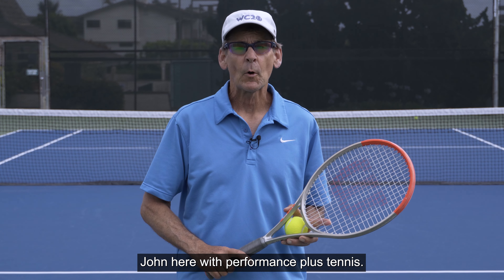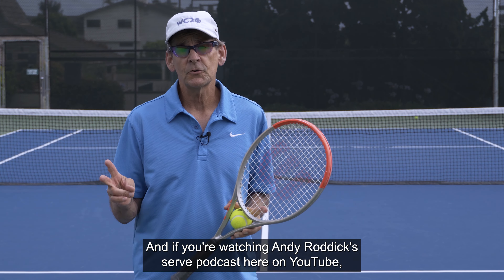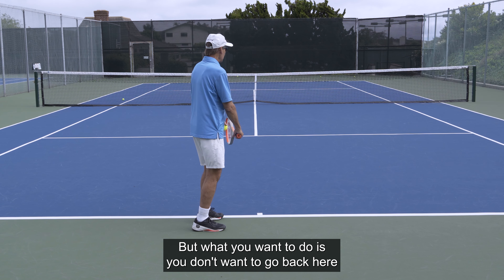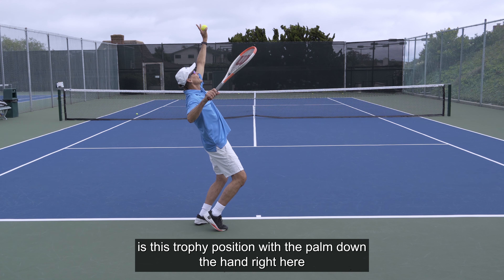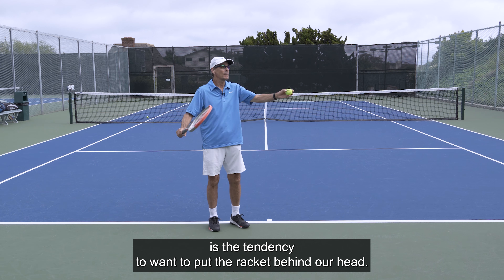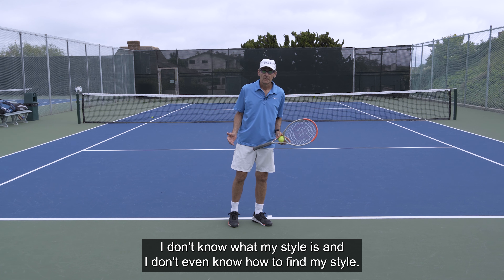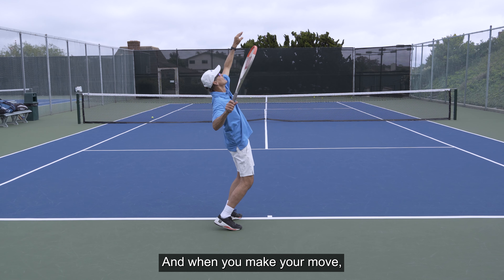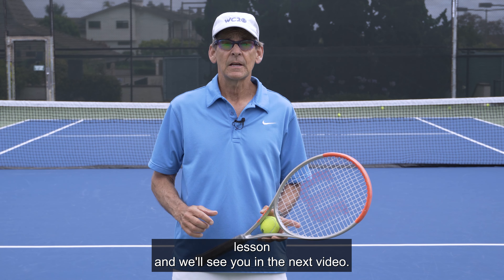How To TRANSITION Into A Proper Trophy Position! | Tennis Serve Lesson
Something we have seen over time is how ATP and WTA players over time have adapted their serve styles when entering into their trophy positions on their serve. Andy Roddick said on his podcast he doesn't care how you get to your trophy position, but what does matter is THAT you get to the trophy position. This is the part of the serve where you store energy and find balance before making your move onto the ball. What is your opinion on this topic?